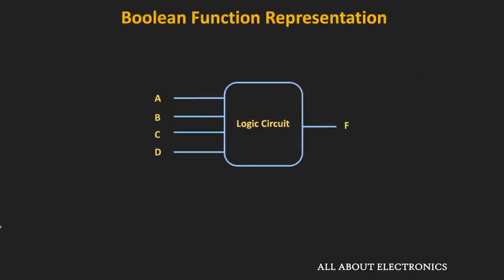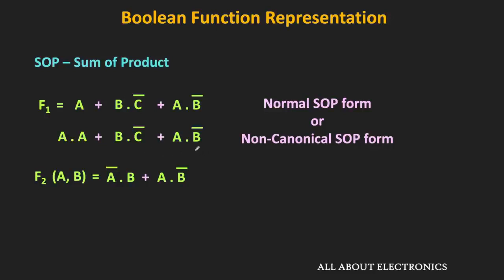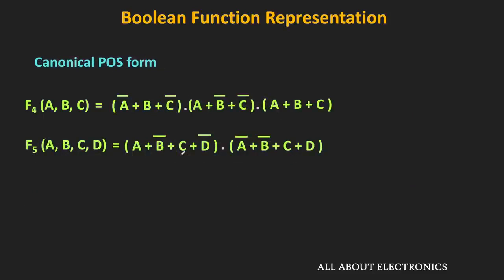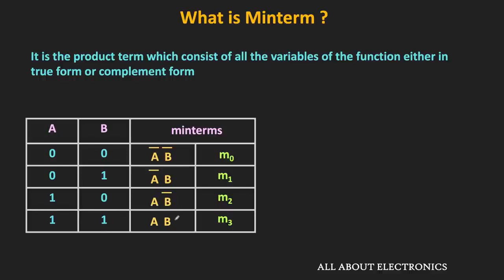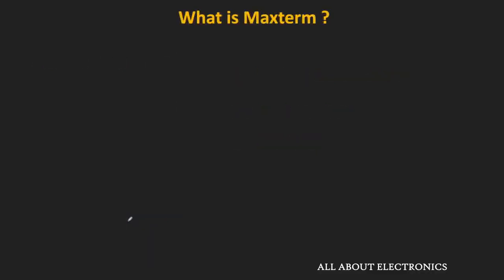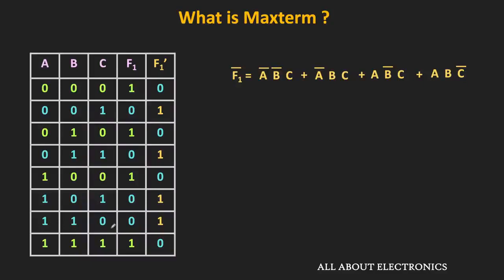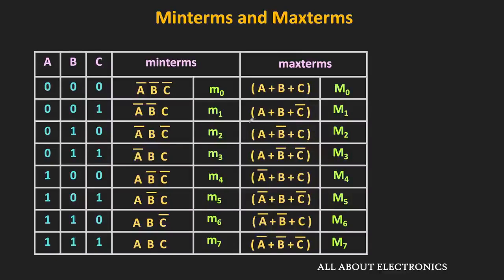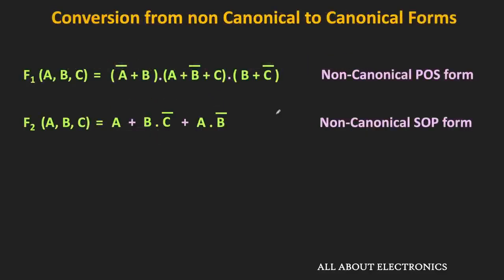Boolean Function Representation: SOP and POS Form | Minterms and Maxterms Explained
In this video, the  Sum of Product (SOP) and Product of Sum (POS) form of Representation of Boolean Function is explained using examples. And what is minterm and maxterm in the Boolean Expression is also explained.

The following topics are covered in the video:

0:00 Introduction
1:05 Sum of Product (SOP) form
4:01 Product of Sum (POS) form
7:16 What is Minterm
12:21 What is Maxterm
18:27 Canonical SOP to Canonical POS conversion

Boolean Expression Representation:
The Boolean Expression is typically represented in two forms.
1) Sum of Product Form (SOP)
2) Product of Sum Form (POS)

There are two types of SOP and POS forms of representation.
Canonical and Non-Canonical

In this video, the Boolean Expressions in both Canonical and Non-Canonical SOP and POS forms are explained. And the concept of minterms and maxterms is also explained.

What is minterm?
It is the product term that contains all the variables of the function either in true form or complemented form.
The canonical SOP form is Sum of Minterms.

What is Maxterm?
It is the sum term that contains all the variables of the function either in true form or complemented form.
The canonical POS form is Product of Maxterms.